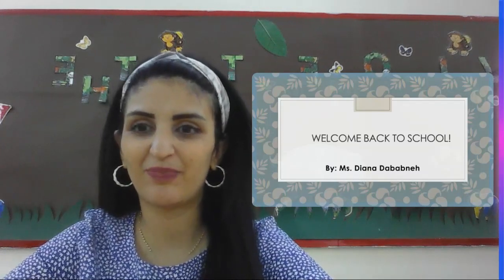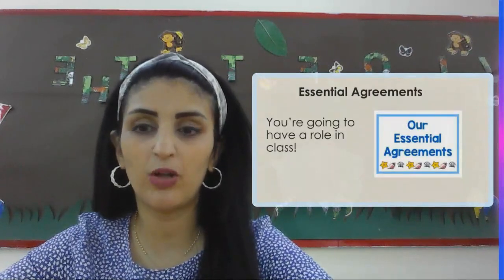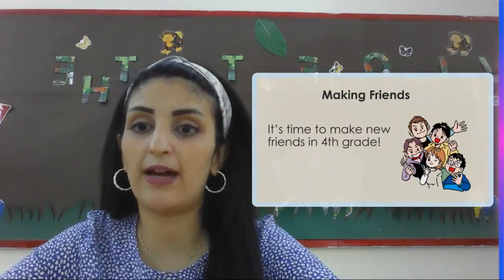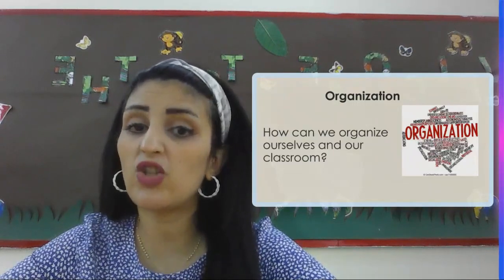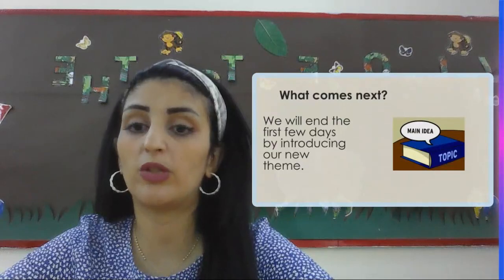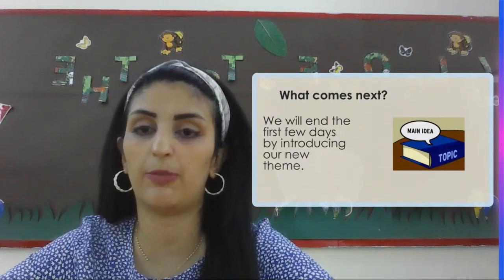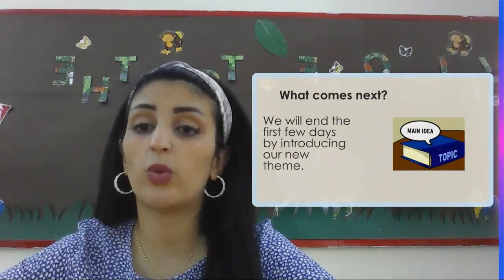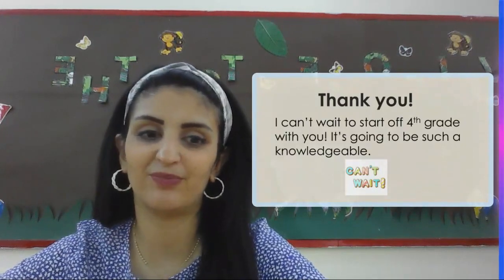Diana's Icebreaker - UOI - Grade 4 - By Ms. Diana Dababneh